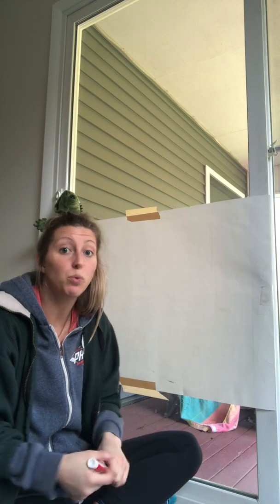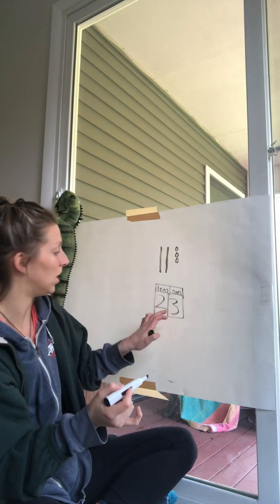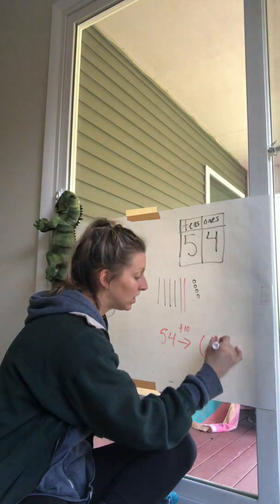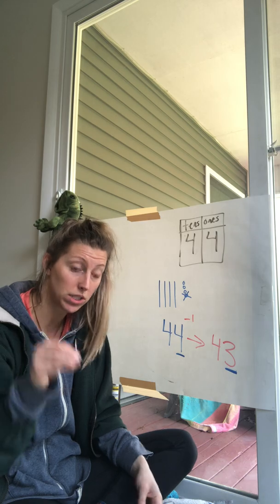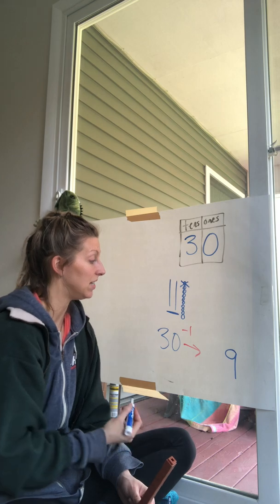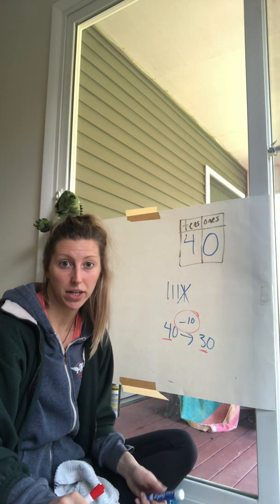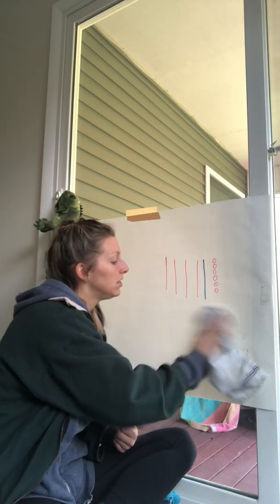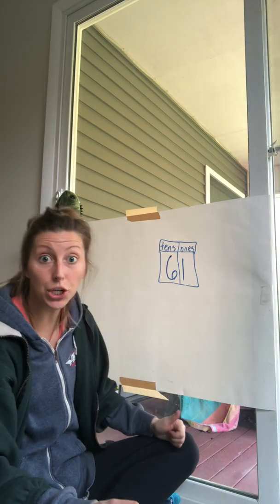1st Grade— 10 more, 10 less